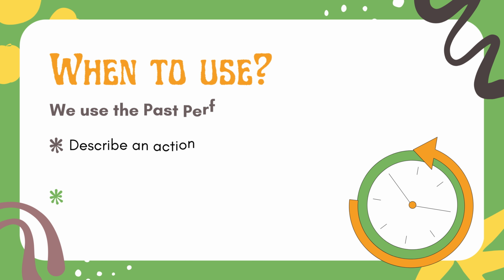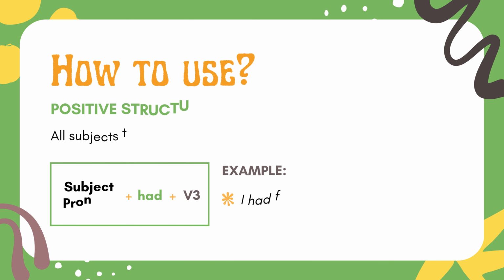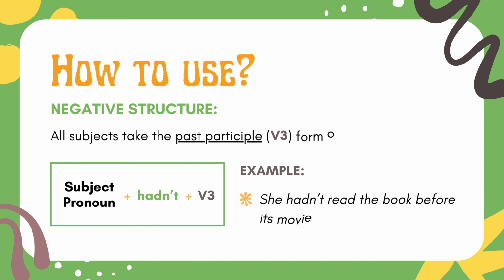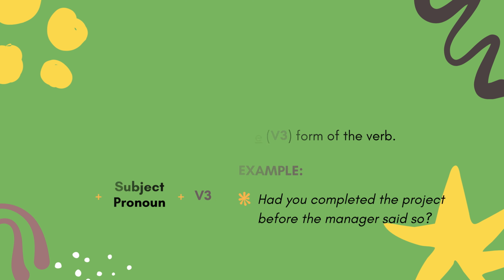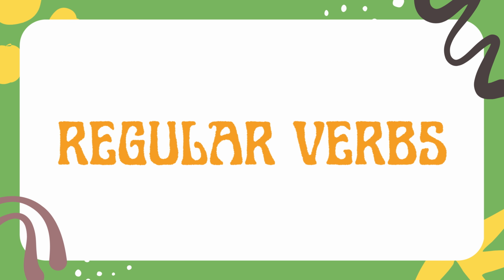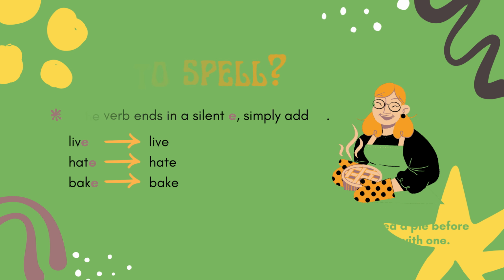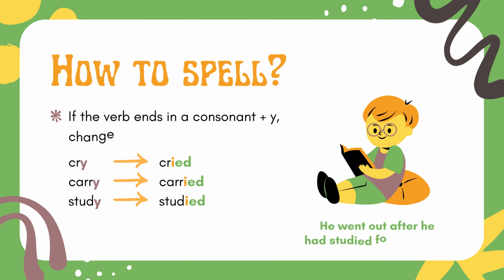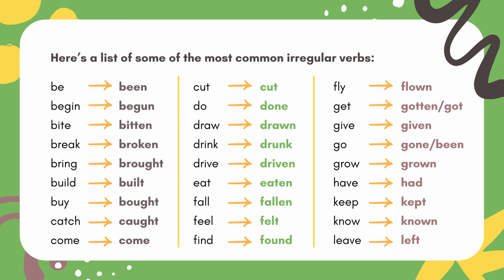Past Perfect Tense Explained in 5 Minutes! Watch Now!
Confused about Past Perfect Tense? Watch this quick 5-minute video for a simple explanation and examples of how to use it correctly. This video breaks down the past perfect tense and how to use it in English grammar. Perfect for anyone looking to improve their language skills! Perfect for English learners!

Chapters
00:00: Introduction to the Past Perfect tense
0.28: Explanation of how to use the Past Perfect tense
1.44: Focus on regular verbs and their usage in the Past Perfect tense
2.36: Discussion of irregular verbs and their forms in the Past Perfect tense
3.33: Explanation of time expressions used with the Past Perfect tense